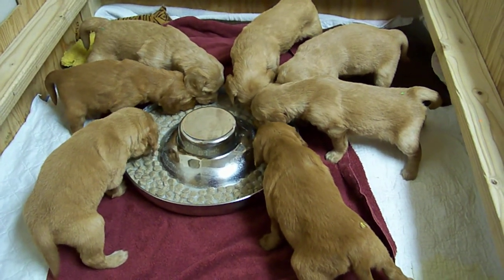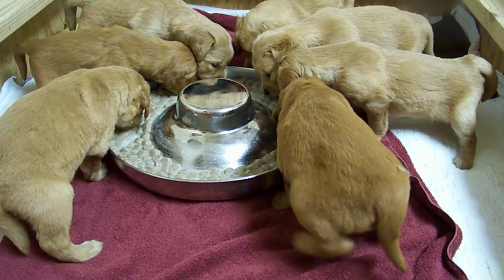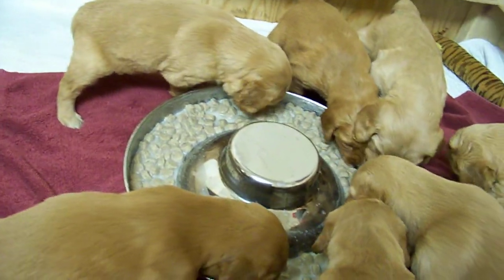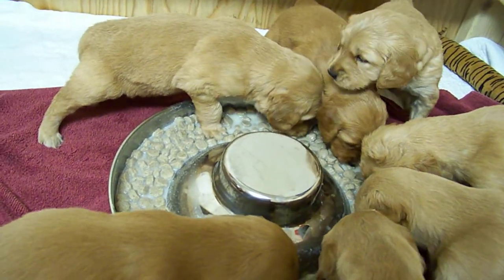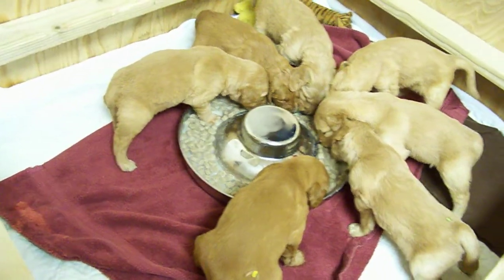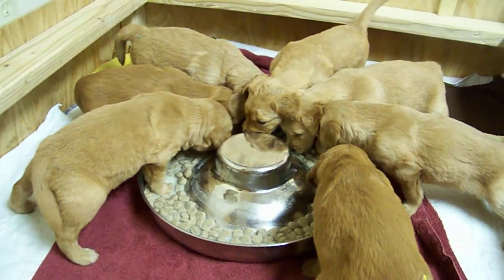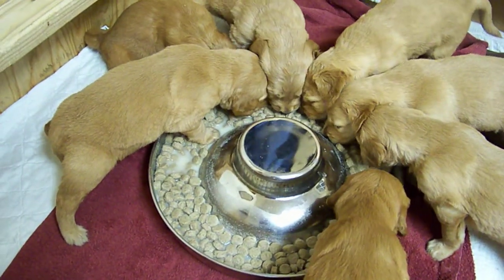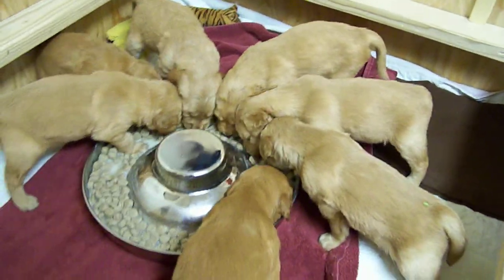2/10/11 - Babe's puppies @ 4 weeks with first feeding.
Puppies getting right into their first feeding with gusto. And into the pan!